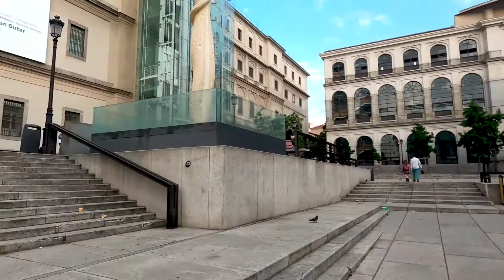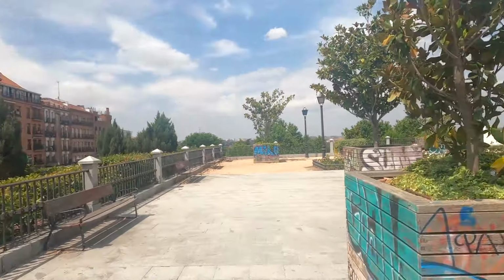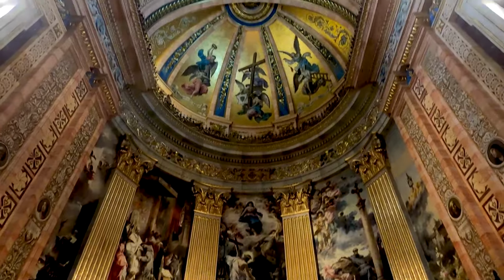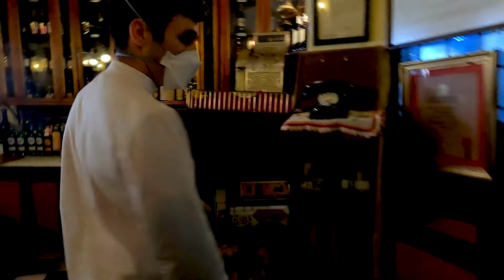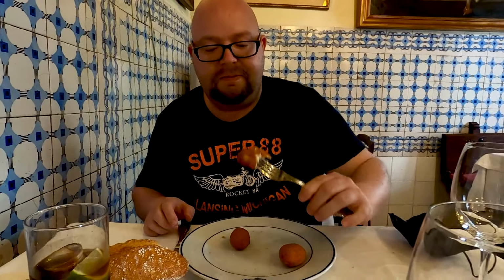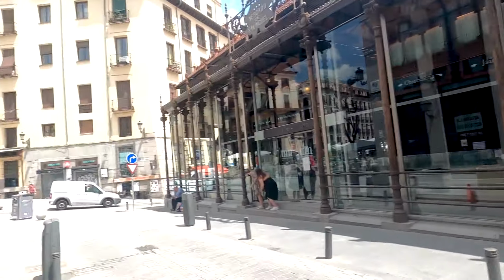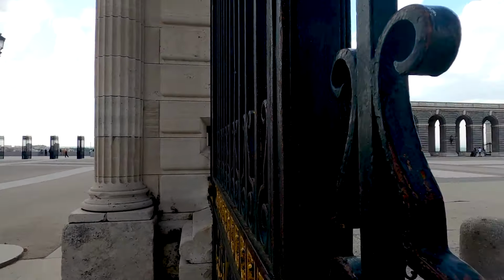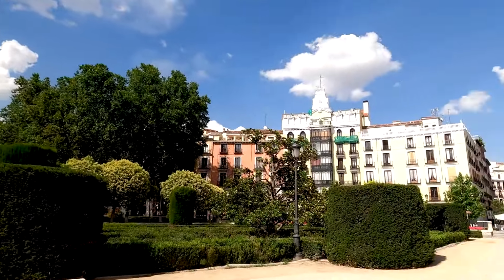Walking Around Madrid Spain | Spain Travel Vlog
Madrid is quite a walkable city which is always great for tourists like me. With so much to history, culture, and incredible food to be found in Spain’s capital city, it’s easy to get overwhelmed. But as you’ll find out, the vast majority of its must see sites are located in the center.

Welcome to Robbie Travels and In this video I am going to do a self guided walking tour of Madrid which is the perfect way to get to know this incredible city. It always feels so much nicer to be able to control the pace at which you explore a city.

I have started my day with a morning walk across Puente de Toledo and in Parque Madrid Rio. Then visited one of the most beautifully painted interior of a church I have ever visited: Real Basílica de San Francisco el Grande is an architectural and visual masterpiece that is as much a place of Catholic worship as it is a temple paying homage to Spanish art. With a diameter of 33 meters and height of 58 meters, the Basilica’s great dome is the largest in Spain and the fourth largest in Europe. Its several marble and gold inlaid chapels and sacristy are home to an impressive collection of paintings by Spanish masters, the most famous of which is Francisco Goya’s St. Bernardino of Siena preaching to Alfonso V of Aragon.

Then I have visited Sobrino de Botín, the oldest restaurant in the world which has been serving for over 200 years, is almost unbelievable, to try it’s famous roast suckling pig.

Then I visited The Plaza Mayor, a grand arcaded square in the center of Madrid is very popular with tourists and locals alike. The symmetrical rectangular square features a uniform architecture. The name of the plaza has changed over time. Originally it was called the "Plaza del Arrabal" but became known as the "Plaza Mayor".

Then I have visited the Catedral de Santa María la Real de la Almudena, Begun in 1879 but inaugurated in 1993, the cathedral is Neo-Gothic with chapels and statues of contemporary artists.The Neo-Romanesque crypt houses a 16th century image of the "Virgen de la Almudena."
Then I walk past the Palacio Real de Madrid, Madrid’s Palacio Real is the largest still-functioning palace in the Western world, with approximately 2,800 rooms. The king and queen don’t actually live here, but this is where they host official events and welcome important figures. You can always tell when they’re at the palace, because a red flag will be flying right beside the Spanish flag.

The structure you see today isn’t the original palace. That building mysteriously burned down in 1734, and the one that was rebuilt was modeled after Versailles, as the first Bourbon King to ascend to the Spanish throne had grown up in the famous French palace.

00:00 - Paseo del Prado & Museo Reina Sofia
01:45 - Puente de Toledo & Parque Madrid Rio
04:35 - Real Basílica de San Francisco el Grande
08:01 - Sobrino de Botín, The Oldest Restaurant in The World
11:46 - Plaza Mayor & Mercado de San Miguel
13:56 - Catedral de Santa María la Real de la Almudena
15:31 - Palacio Real de Madrid & Sabatini Garden
17:36 - Teatro Real & Plaza de Oriente
18:16 - Saying Goodbye & Near Death Experience

This self-guided walking tour of Madrid combines the best of both worlds: the iconic, can’t-miss sites, plus the most delicious and emblematic madrileño dishes and drinks to sample along the way.

So, Let’s get going and if you have any question please ask me in the comments section.